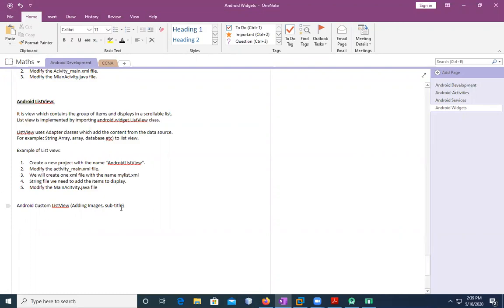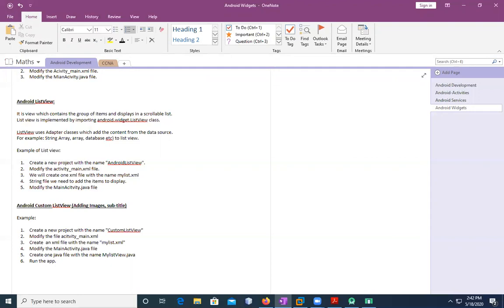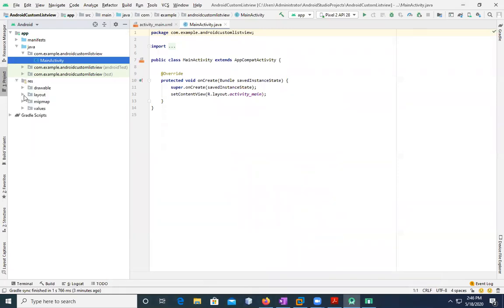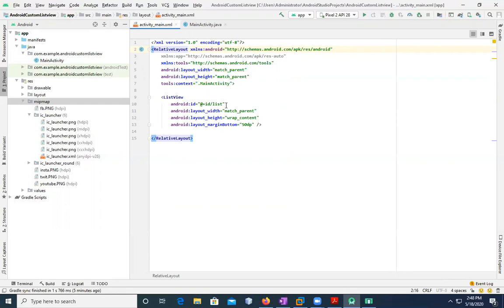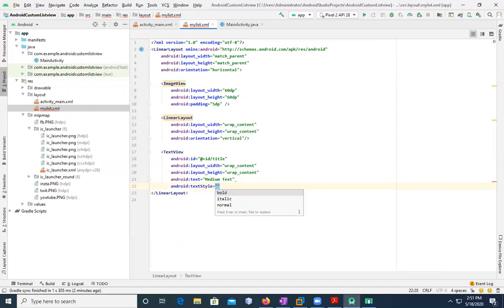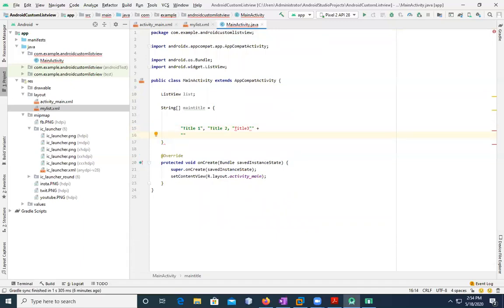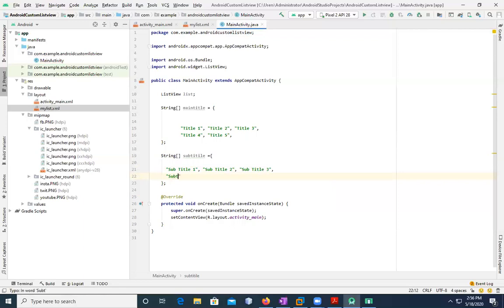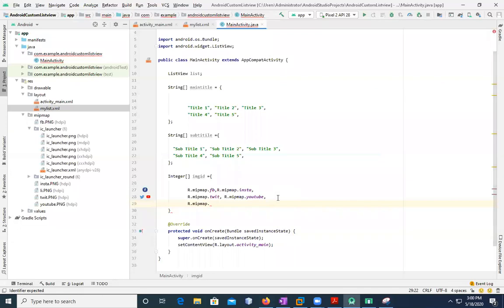Android Custom ListView By images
How to add List of items with Images using ListView Widget